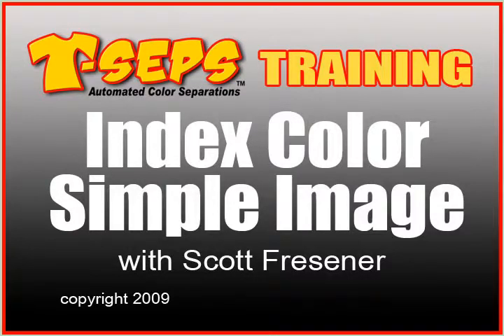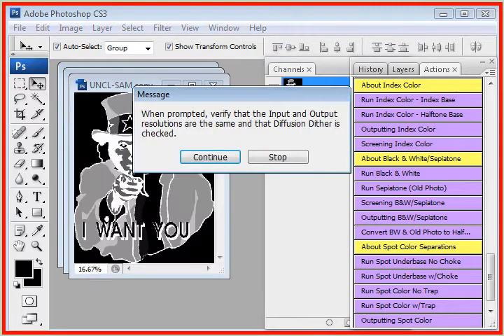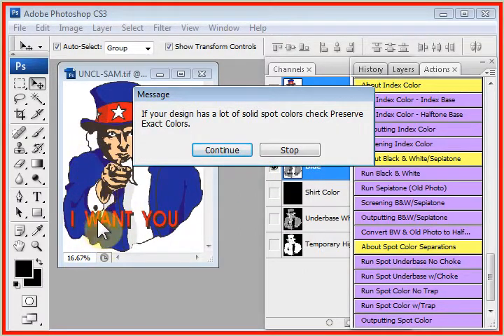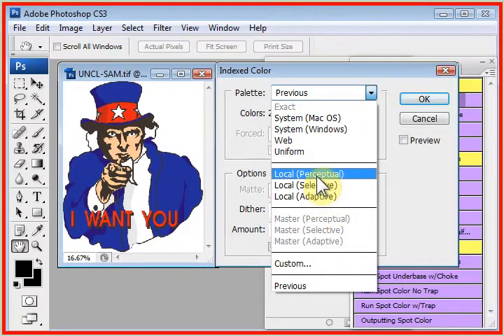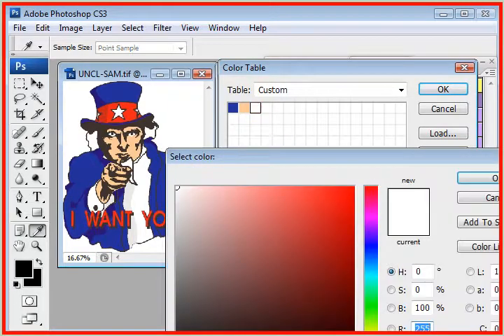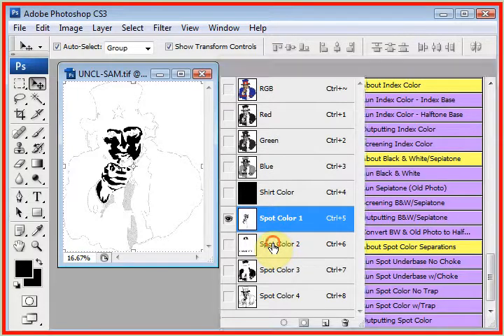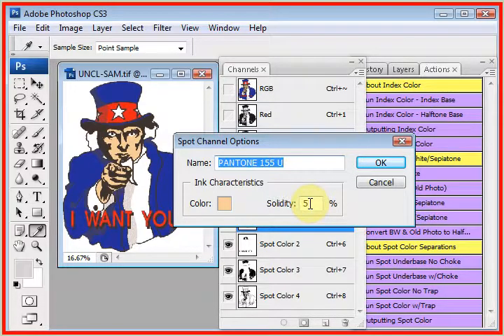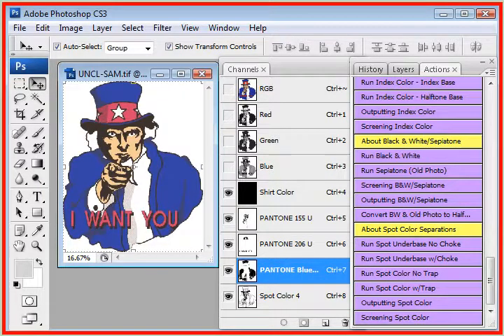T-Seps Index Color Separation Routine - Simple Image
Scott Fresener's T-Seps (formerly known as FastFilms) is the T-Shirt screen printing industry's best and most popular automated color separation plugin for Adobe Photoshop.

This short video shows separating a simple image in T-Seps 2.0 using the Index Color routine. These same options are in T-Seps 3.0 and 3.5.5 other than there is a new graphic interface.

High-end color separations which once took hours can be done in less than one minute with T-Seps. and was uploaded to YouTube in April of 2017.

Download a free 20-day fully functioning trial of T-Seps.